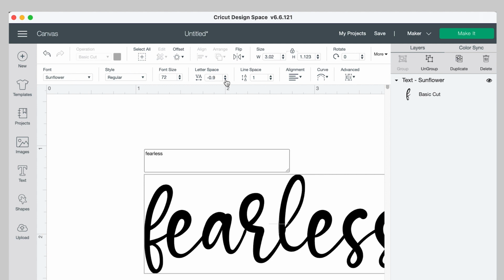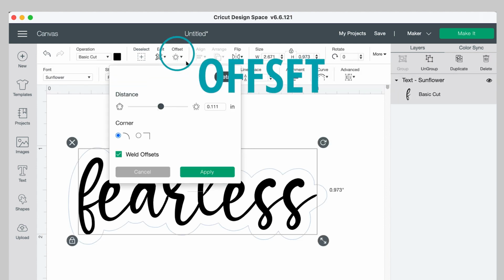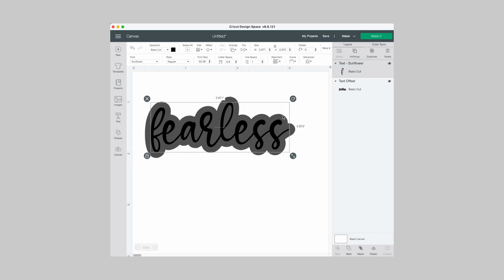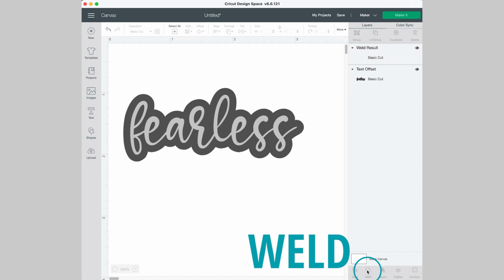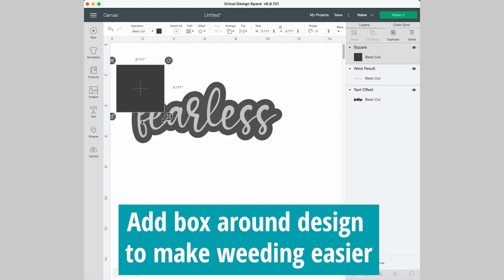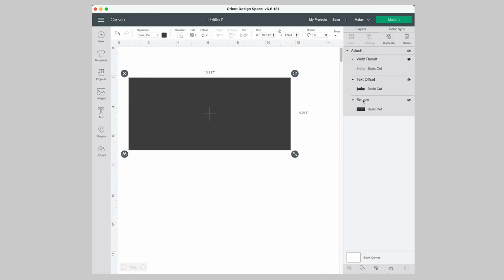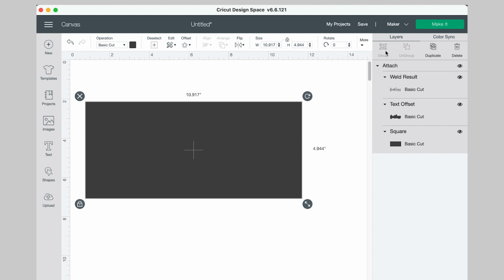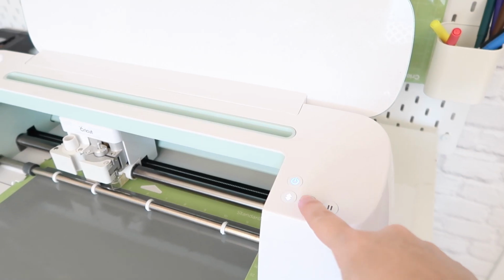How to Use Offset in Cricut Design Space to Screen Print a T-Shirt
The new offset feature in Design Space is an exciting addition to the program. You can create borders around your text or graphics to make stickers, t-shirts and much more.

Beginner and intermediate courses are available to learn how to screen print with vinyl.

➡️ MORE SCREEN PRINTING TIPS
Receive weekly screen printing tips, project ideas, exclusive discounts on my products, and more!